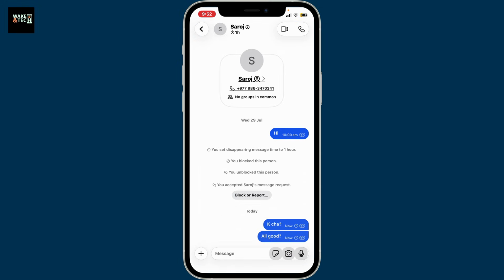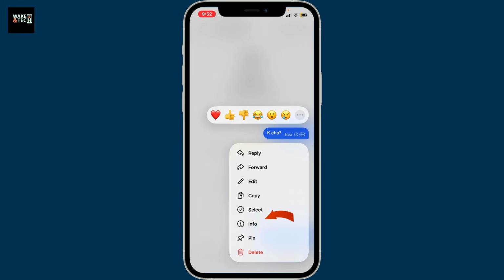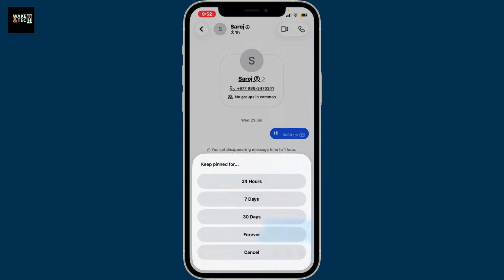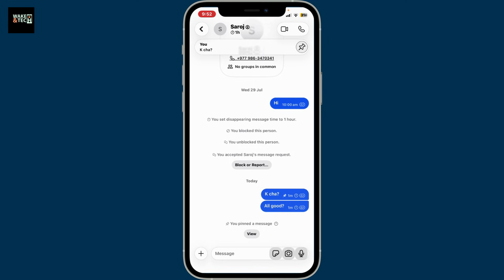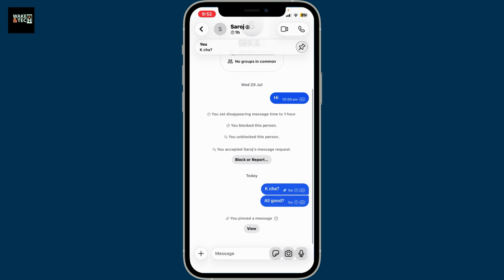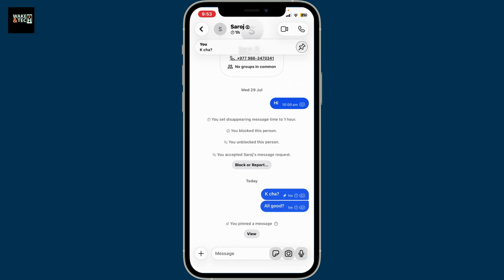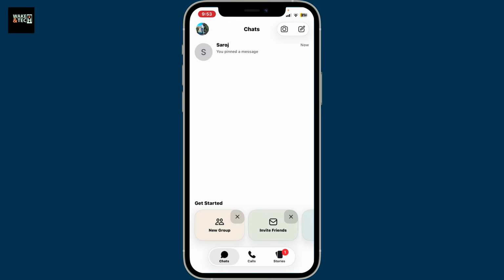How to Pin Chats in Signal (2026)? Keep Chats at the Top in Signal (2026)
Want to keep important conversations easy to find? In this step-by-step tutorial, I'll show you how to pin chats in Signal Messenger using the latest 2026 version of the app. Pinning lets you keep your most important conversations at the top of your chat list for quick access on Android and iPhone.